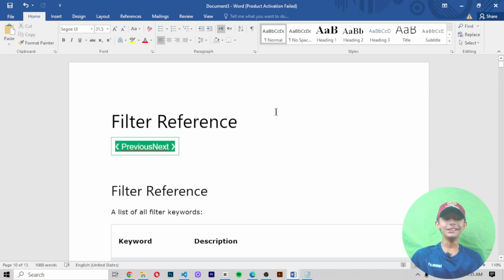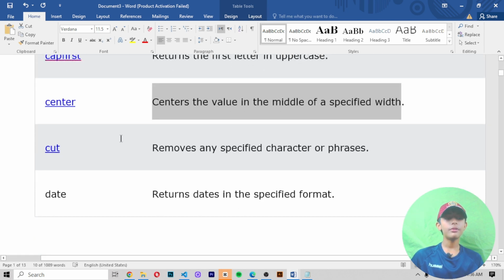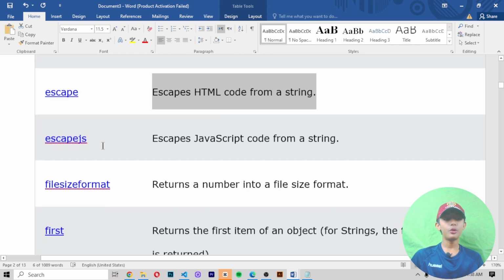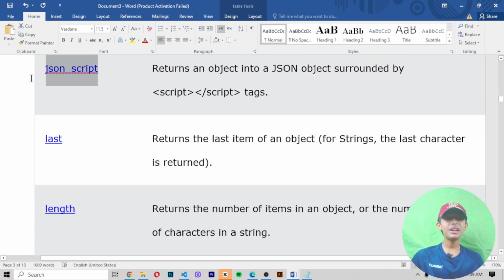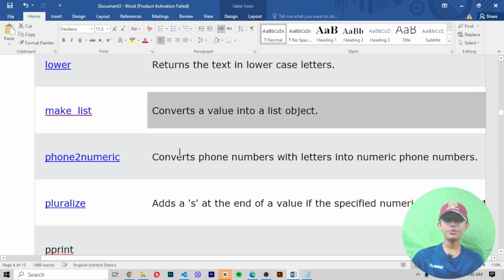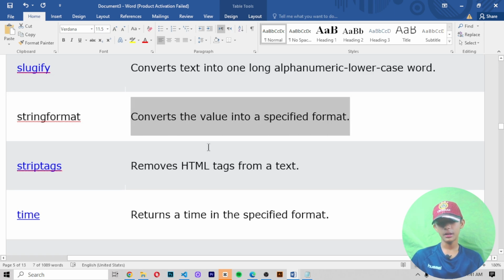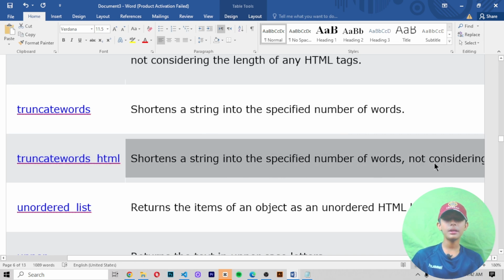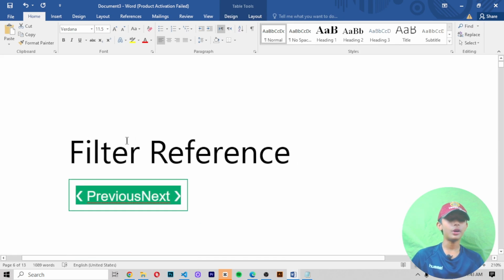DJANGO Filter Reference | Python Django Full Course From Scratch Class #45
This video is about DJANGO Filter Reference | Python Django Full Course From Scratch Class #45

Suggested Courses:
❤️ Complete Clones